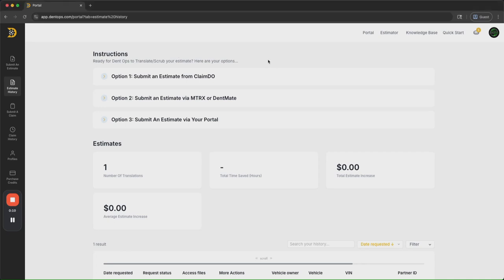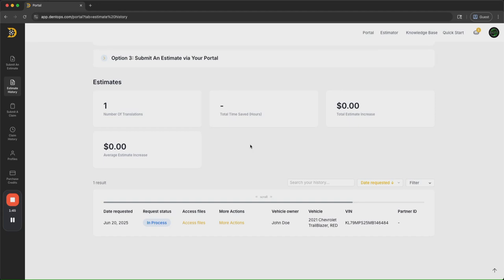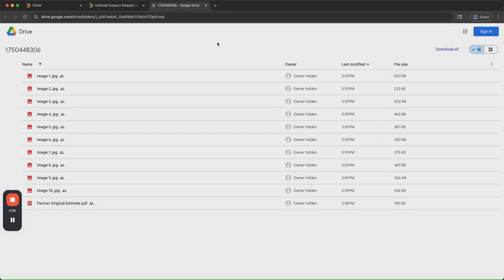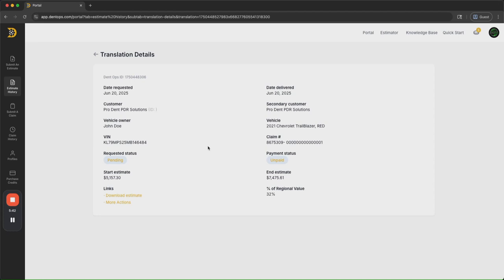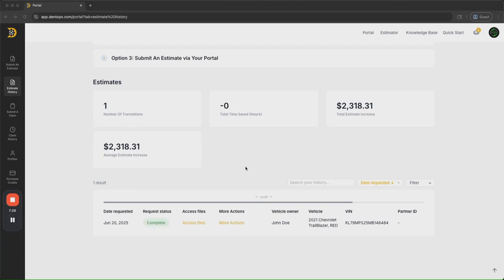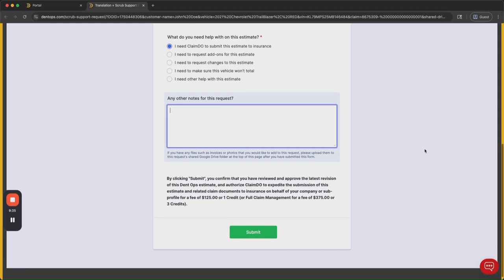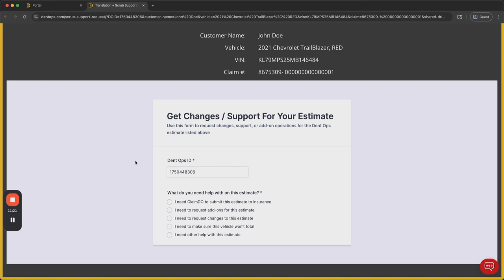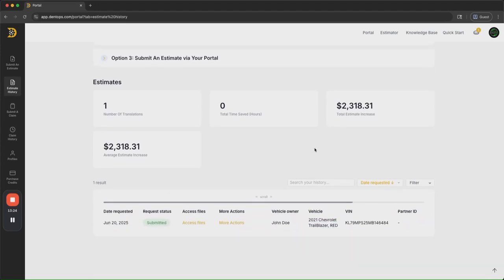Managing Your Dent Ops Services Made Easy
Take full control of your estimating and claim management with Dent Ops. Learn how to easily manage and adjust your Dent Ops services to perfectly align with your business needs and enhance profitability.

and start maximizing your claim profits.